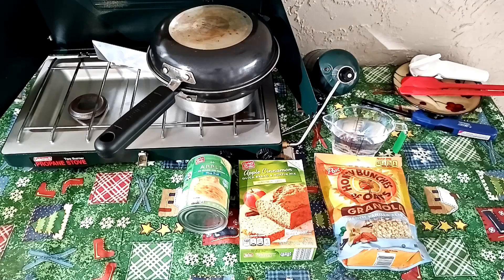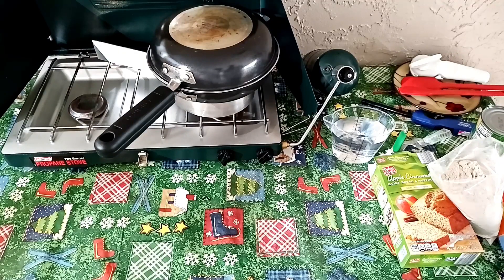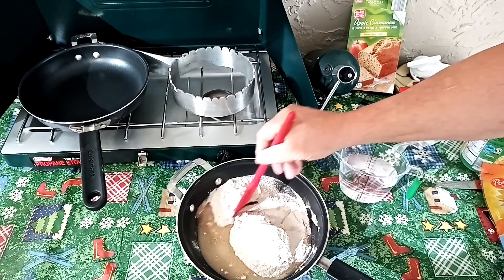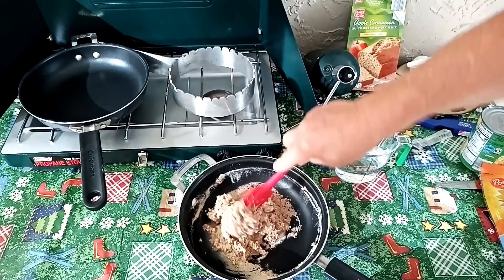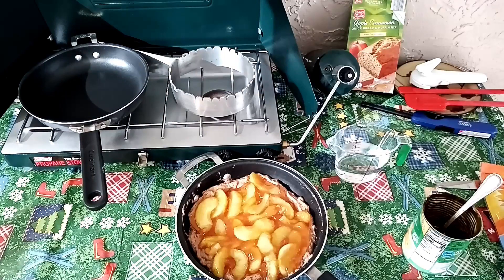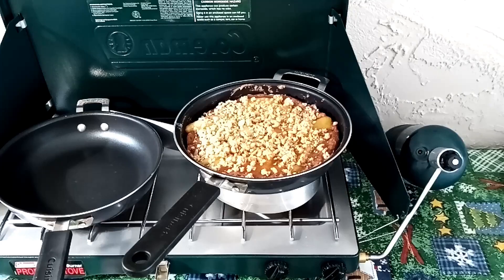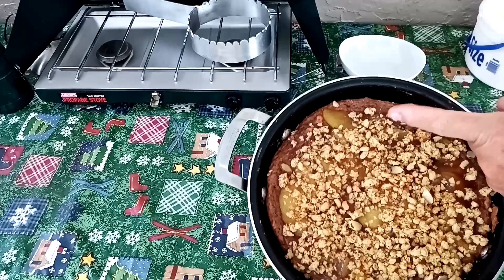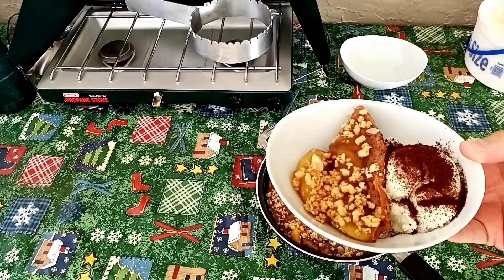Simple Apple Crisp Cake On A Coleman Camping Stove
See links below to items seen in this video...

Coleman Classic Gas Camping Stove
Coleman Propane Fuel Cylinders
Cuisinart Frittata Nonstick Pan Set